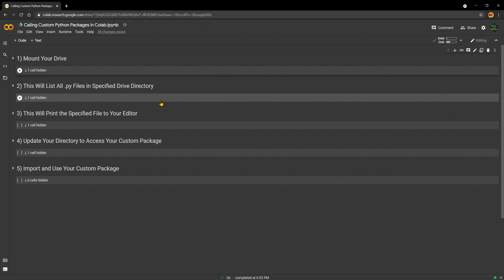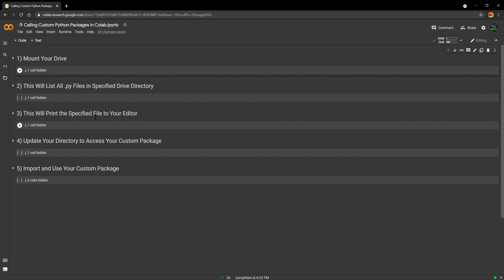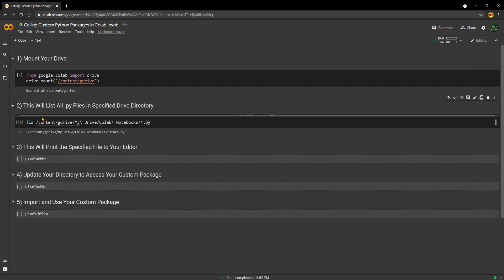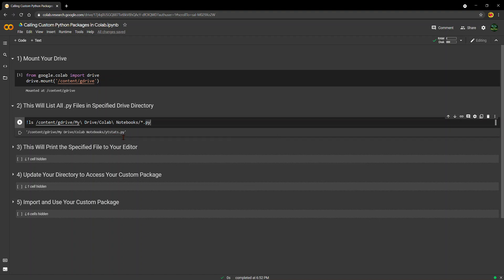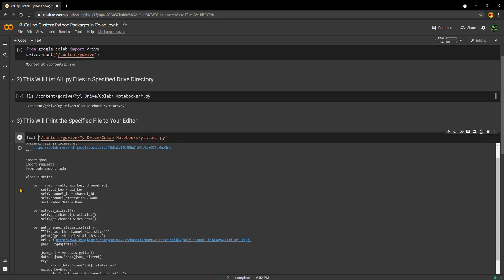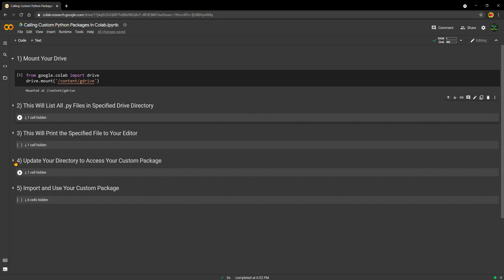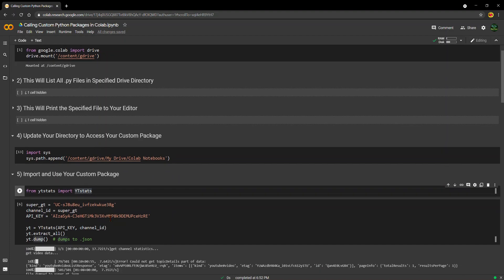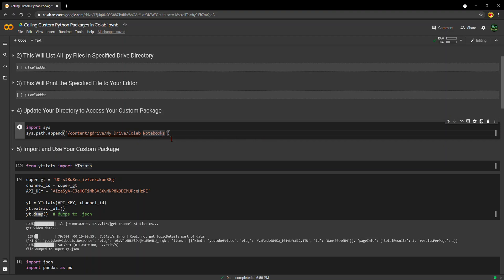Call Custom Python Packages in Google Colab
In this video I show you how to call custom packages when working in a cloud-based environment like Google Colab.